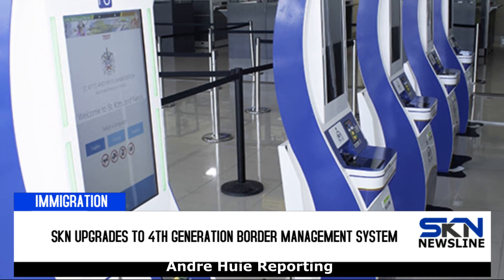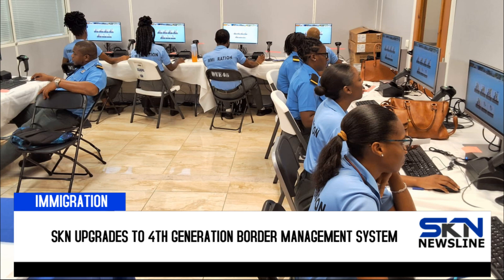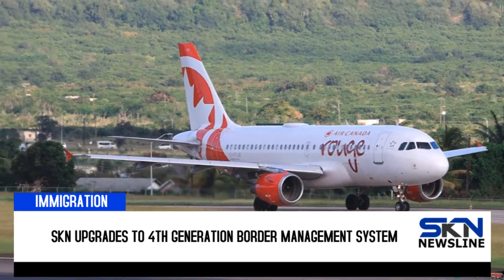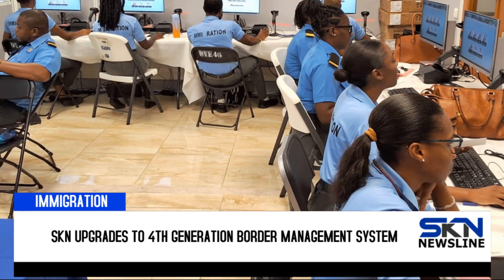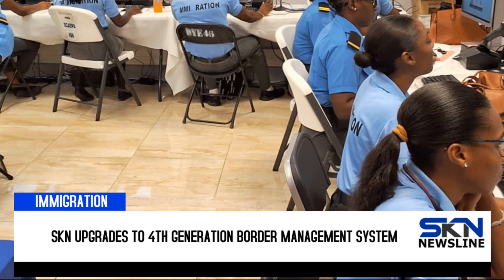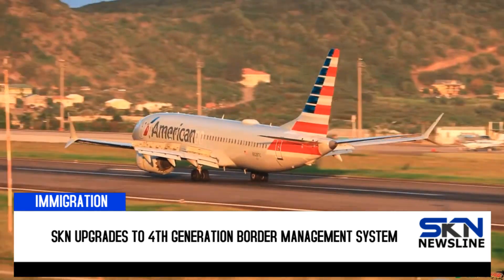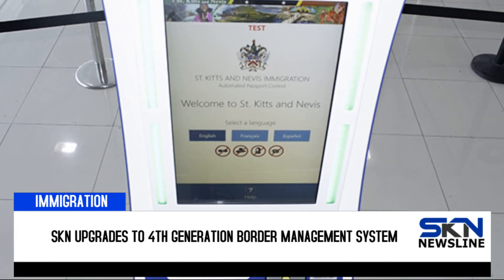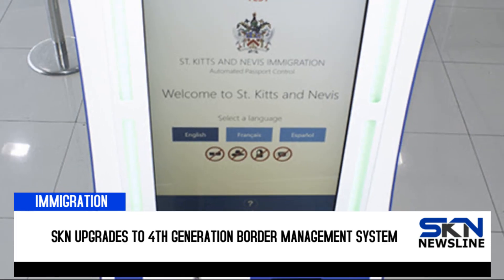SKN UPGRADES TO 4TH GENERATION BORDER MANAGEMENT SYSTEM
Arriving passengers at the Robert L. Bradshaw International Airport in St. Kitts will enjoy a more seamless and efficient process as the St. Kitts and Nevis Immigration Department upgrades to a 4th generation Border Management System.